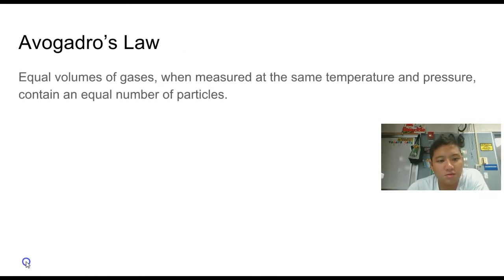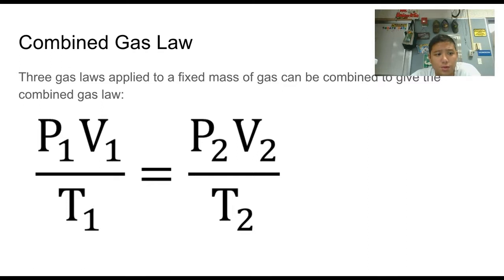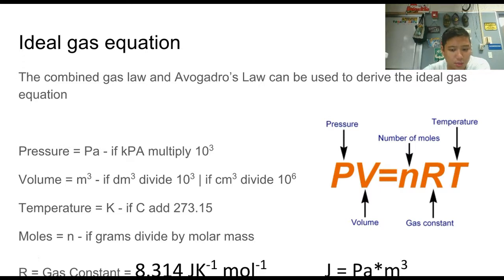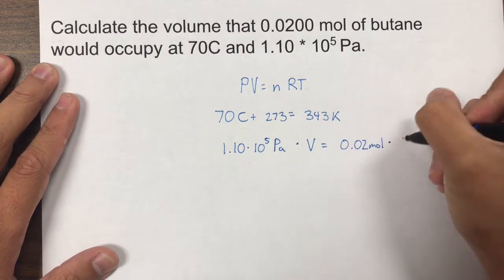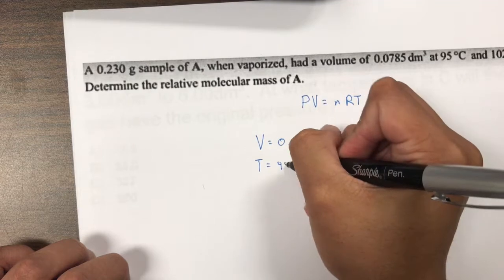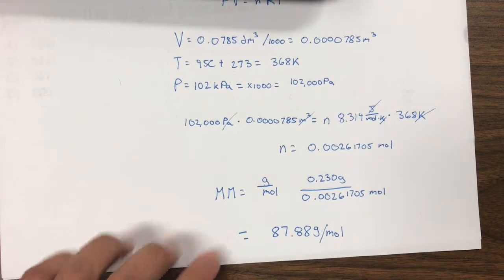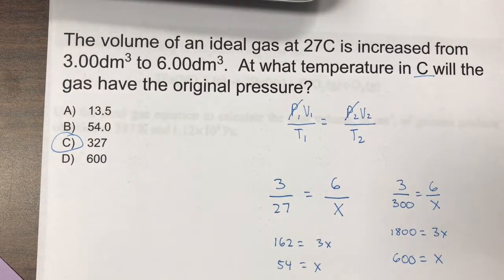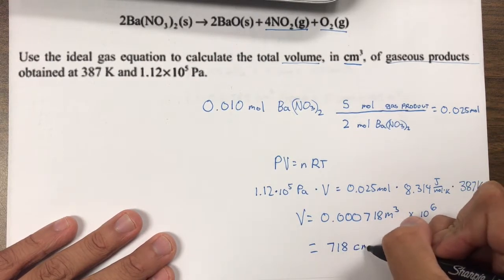1.3 Reacting Masses and Volumes part 2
Ideal Gas Law Calculations